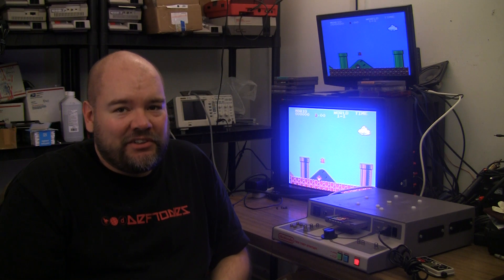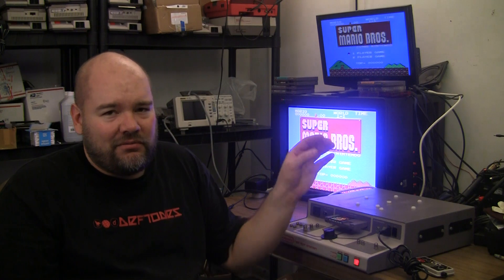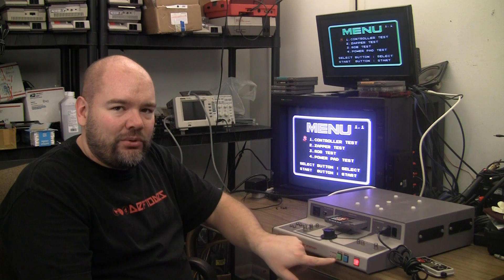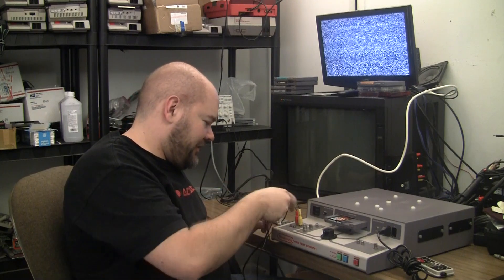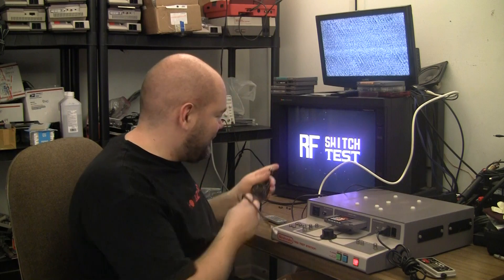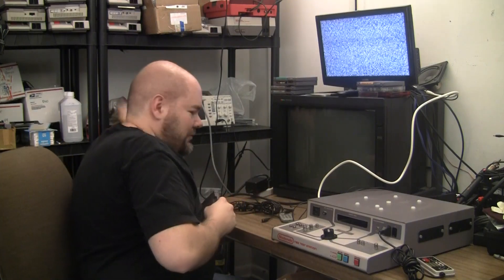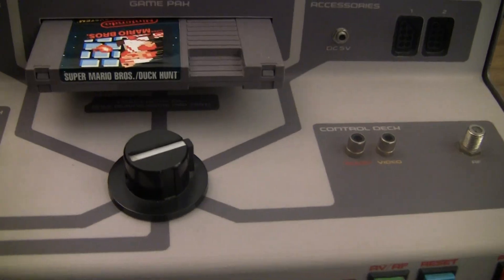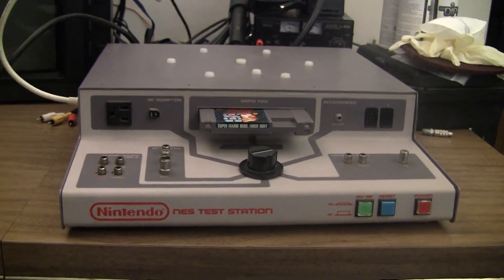NES Test Station - RAREST Nintendo - how it works - Pt 1